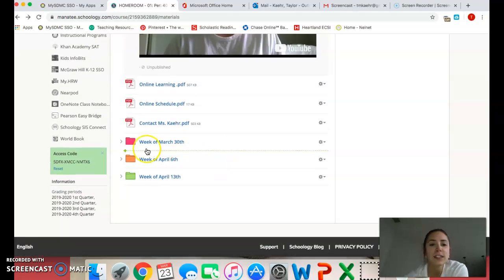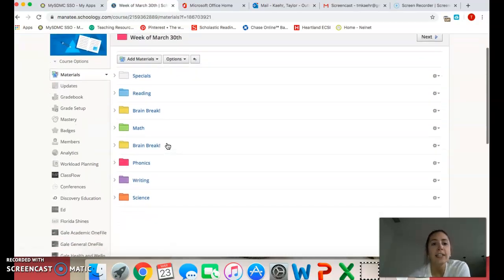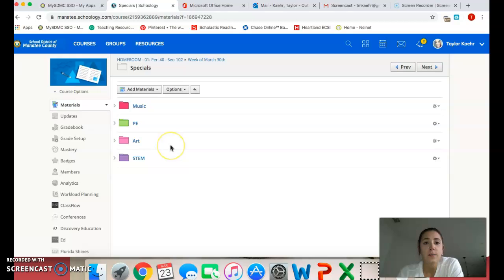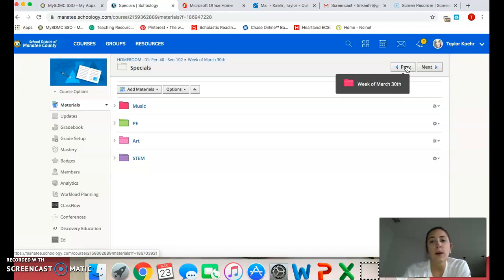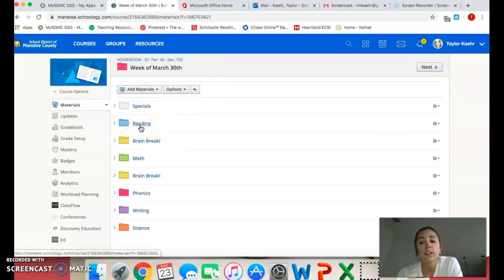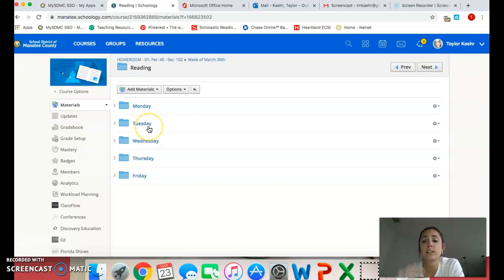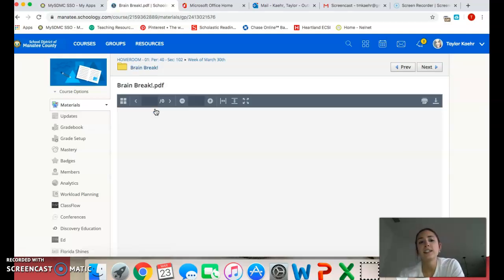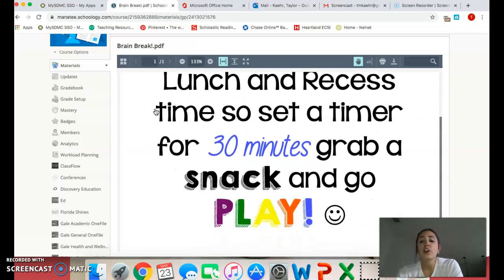How to use Schoology